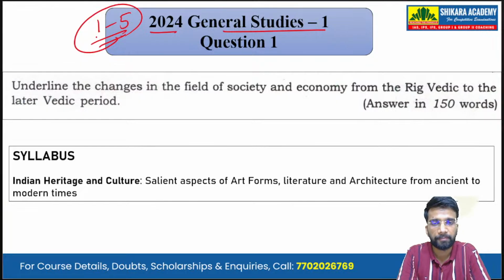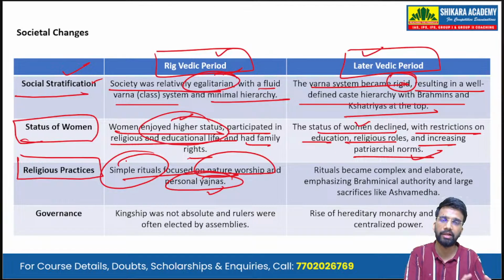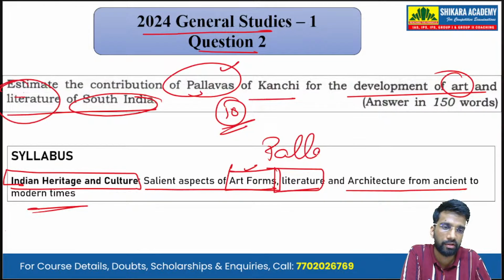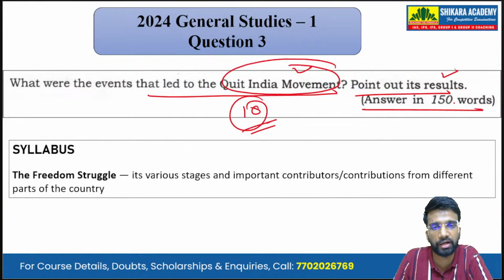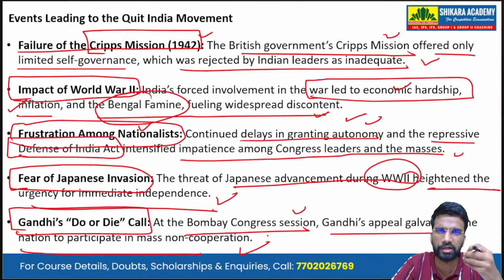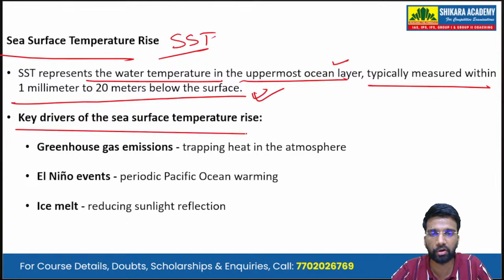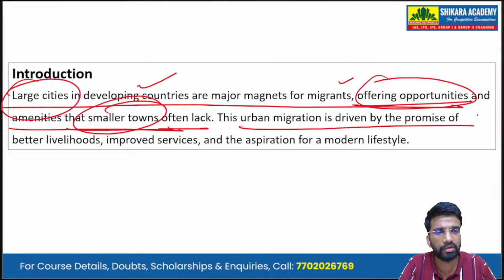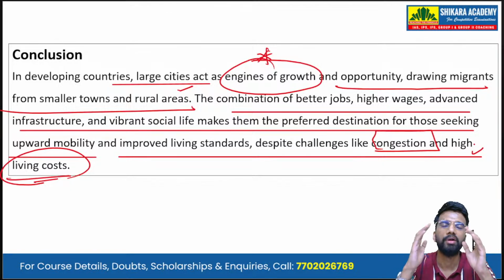UPSC Mains 2024 | GS 1 | Qs (1 - 5 ) PYQ Answer Writing Series – Master High-Scoring Answers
Join our upcoming live session on UPSC Mains 2024 GS 1 PYQ Answer Writing Series (Questions 1–5). Get expert guidance to write high-scoring answers with perfect structure and content. Learn key strategies, examples, and tips to boost your marks. Don’t miss this live practice for History, Geography & Society topics